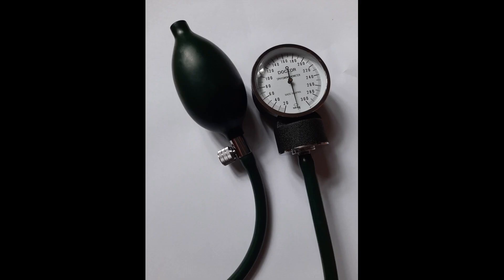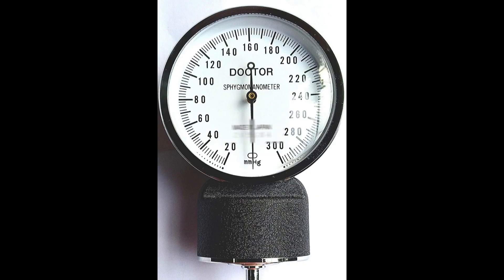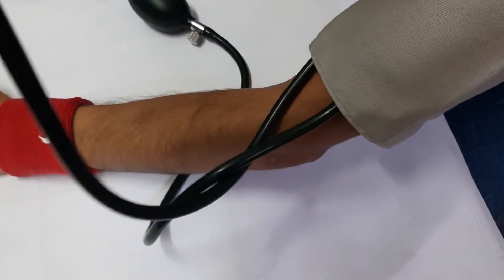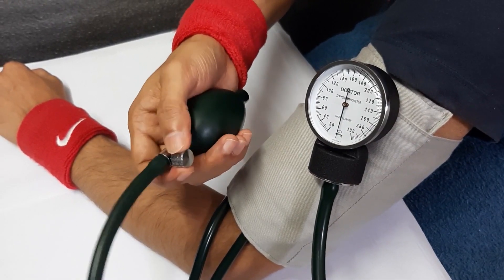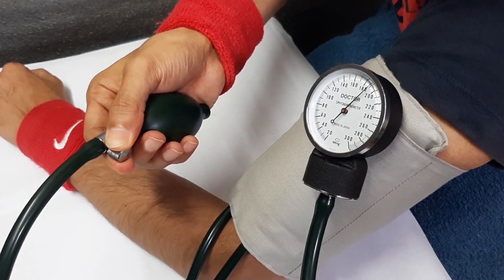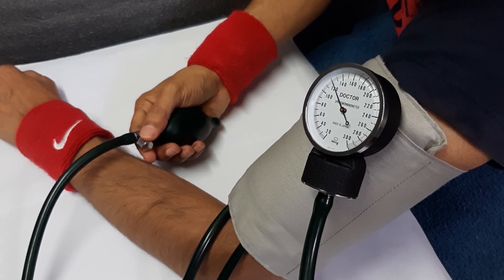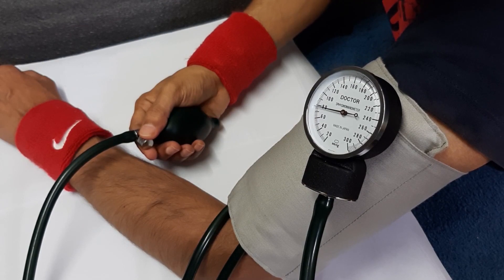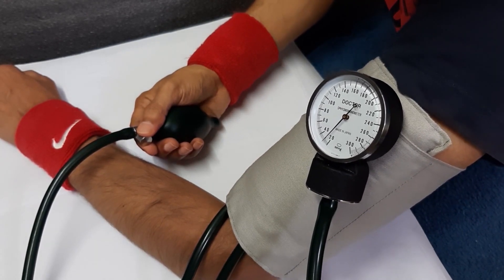Blood Pressure Measurement simple method to learn , How to measure blood pressure | rel pokharel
How to check blood pressure manually. Learning Tools: Blood Pressure. Monitoring Blood Pressure. How to measure your own blood pressure. Blood Pressure Control. Hypotension(Low Blood Pressure i.e. less than 90/60) and Hypertension(High Blood Pressure). How to put the cuff on correctly. How to use a sphygmomanometer. How to calibrate the device. How to obtain correct measurements. Measure Blood Pressure Before Vaccine. Blood Pressure Measurement simple method to learn. How to measure blood pressure.
बी.पी. चेक गर्ने सजिलो तरीका। खोप दिनु अघि रक्तचाप नाप्नुहोस्। रक्तचाप म्यानुअल रूपमा कसरी जाँच गर्ने।
रक्तचाप को कैसे मापें ,  घर पर चेक करें अपना बीपी। बीपी मसीन से ब्लड प्रेसर नापने का तरीका। टीके से पहले रक्तचाप को मापें। रक्तचाप को मैन्युअल रूप से कैसे जांचें। रक्तचाप मापन सीखने की सरल विधि।
രക്തസമ്മർദ്ദം അളക്കുന്നു , രക്തസമ്മർദ്ദം എങ്ങനെ അളക്കാം ,
como medir a pressão arterial , medição de pressão arterial ,

Thank you for visiting my "rel pokharel" channel.